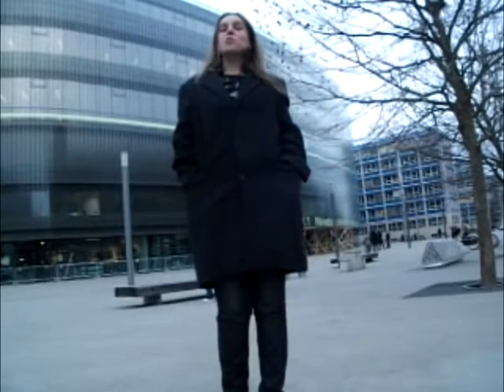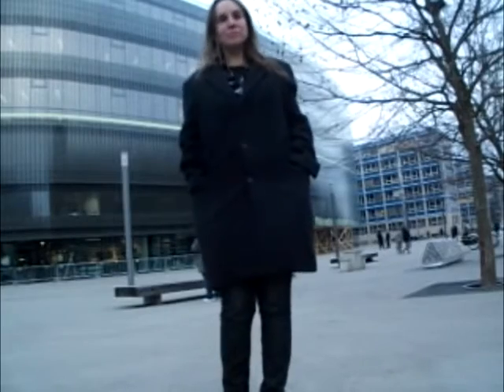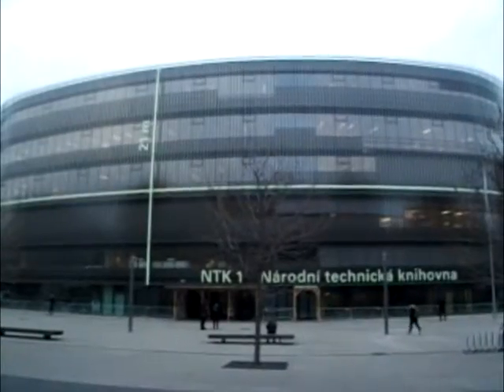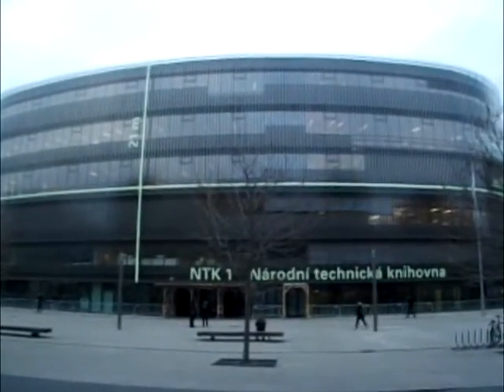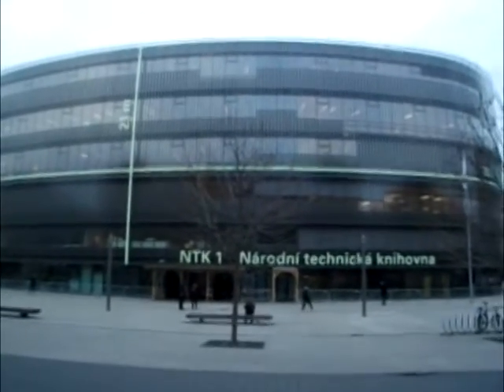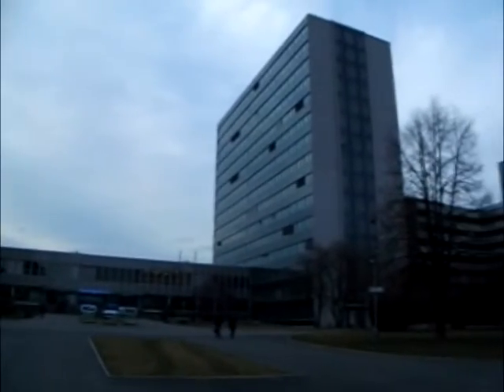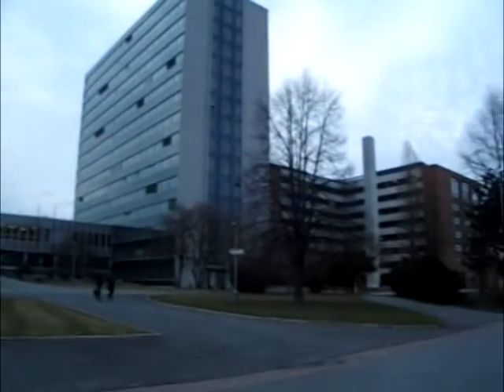University of Life Sciences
I was there, spent some time in the library then shot a bit around it. This is that video.